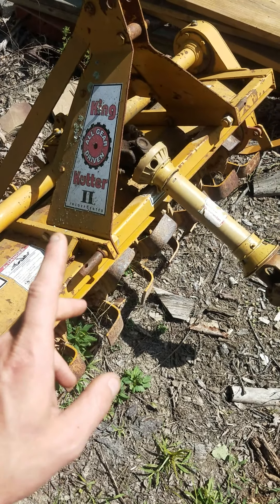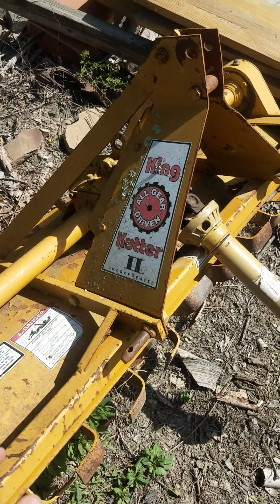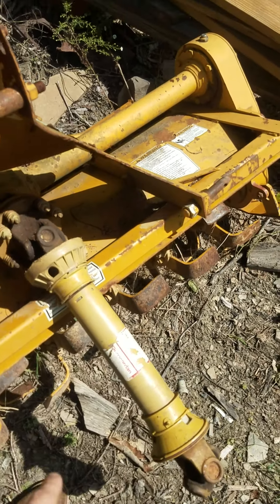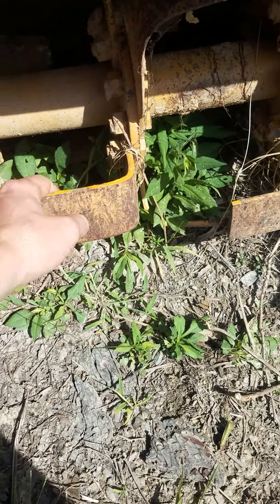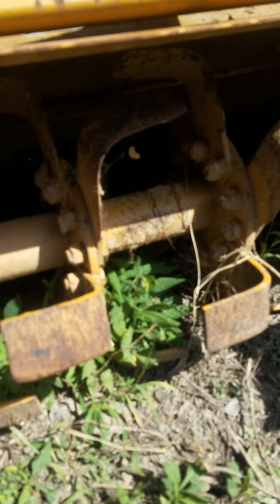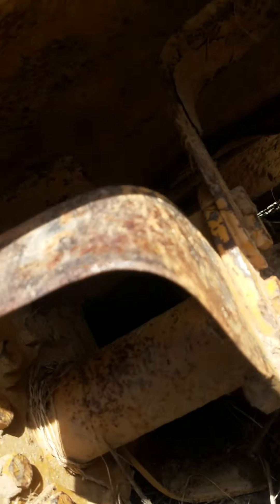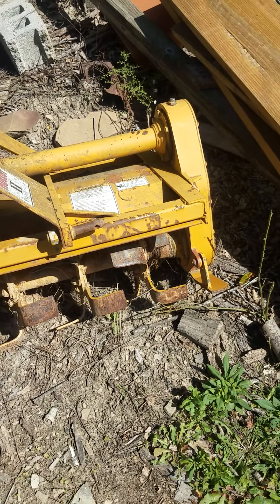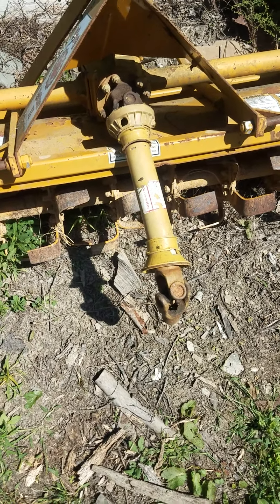🤑🤔what to look for when buying a used tiller. King Kutter 2.. I bought this one for $500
how to get a good deal on used tiller what to look for when buying used tiller